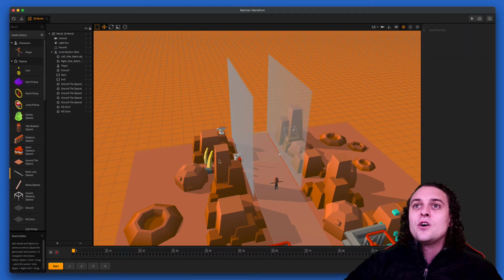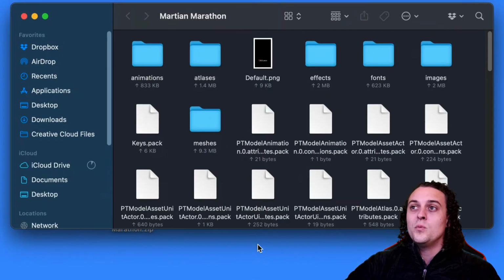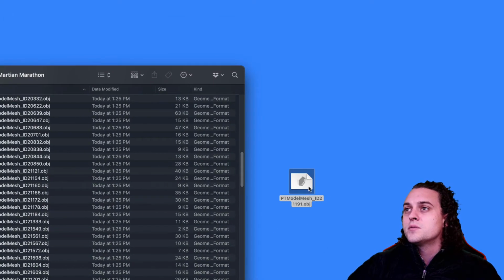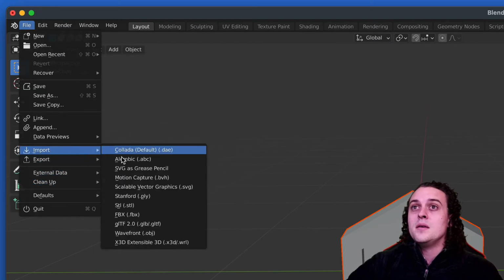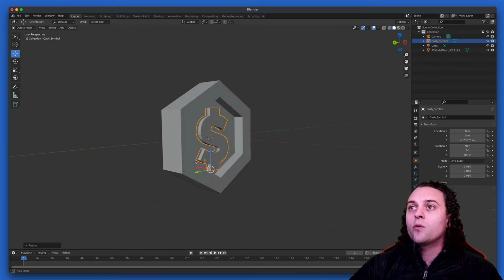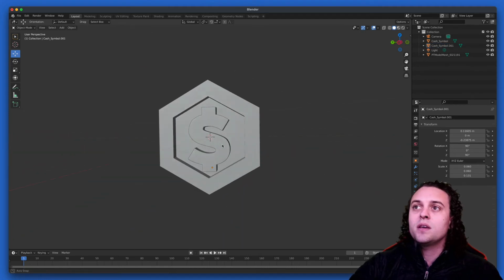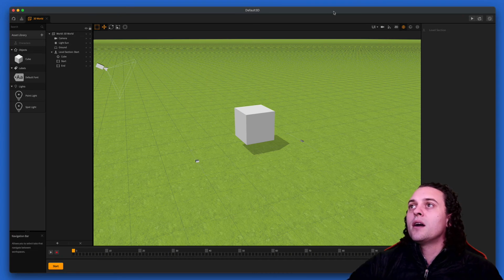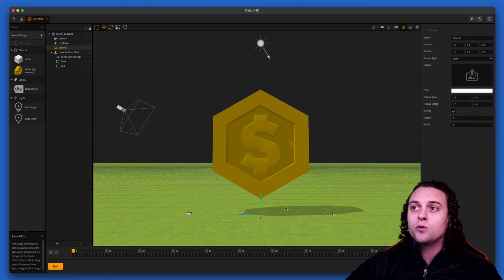Buildbox BBDOCS Are Just ZIP Files???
Did you know Buildbox BBDOCS are just Zip files?! In this tutorial, Zack Griset teaches you how to hack BBDOCS and turn them into ZIP files that you can open and use for video game development!